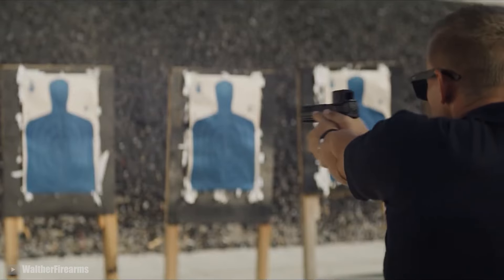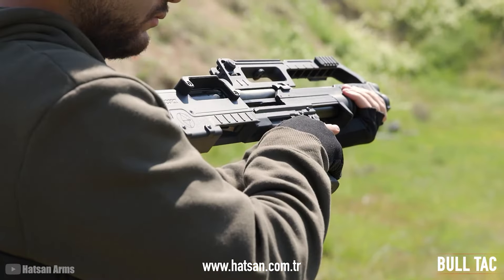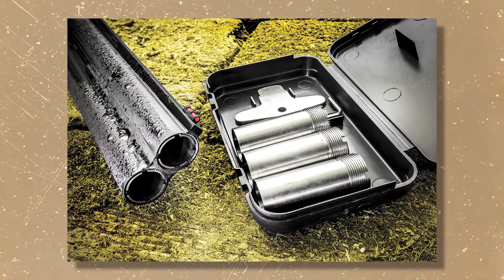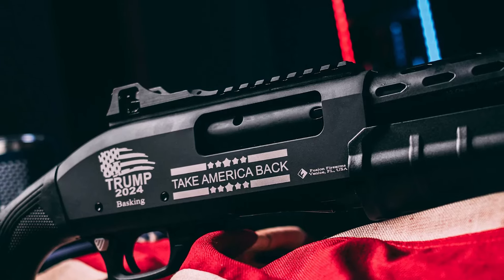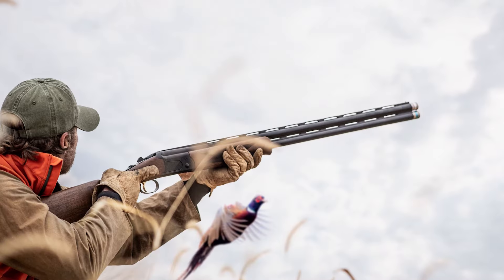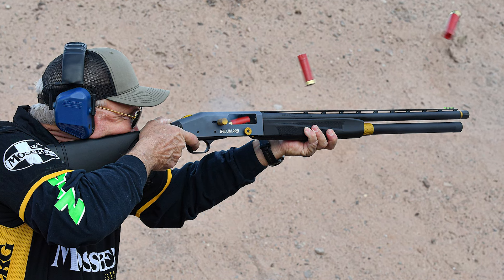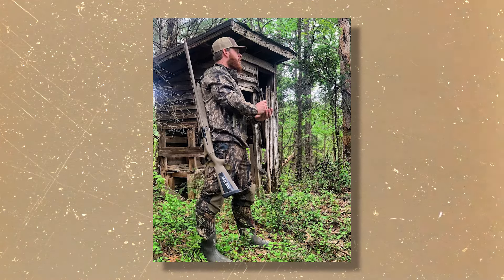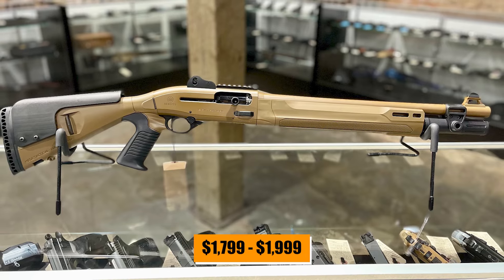Top 7 Hottest Shotguns of 2024 Just Unveiled!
We've scoured the market for the freshest, newest models out there. But keep in mind, since these are hot off the press, they might still have a few surprises or kinks to work out. Granted, big name brands like Beretta or Mossberg are usually pretty solid and have decent after sales support if anything goes sideways, but Murphy’s law applies to just about everything, and shotguns are no exception. Guess we'll find out soon enough, right?

So, we're putting 7 newest shotguns in the spotlight, but here's a little friendly advice: if any of them pique your interest, make sure you do a bit of homework before you think about making a purchase. It's always good to be in the know.